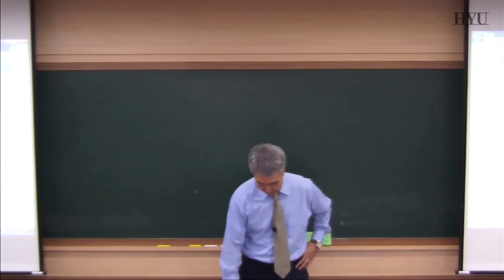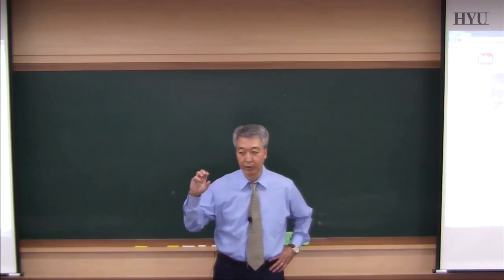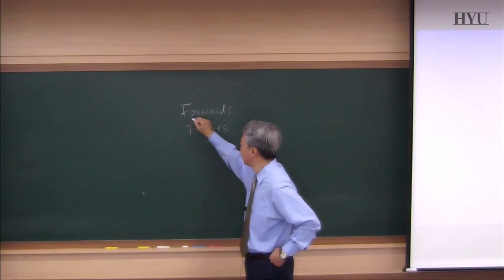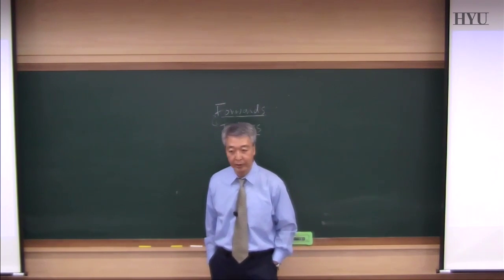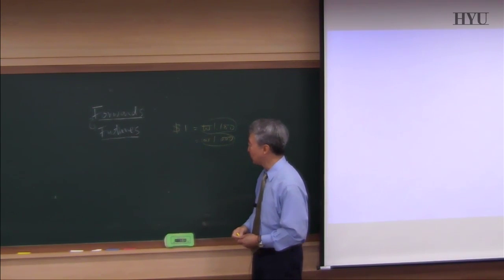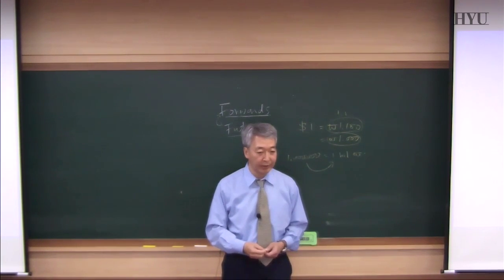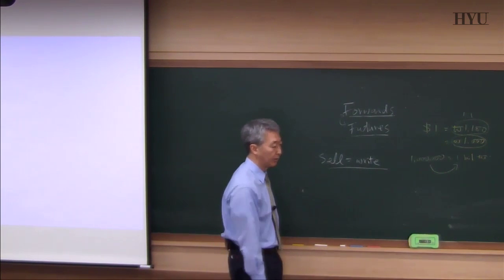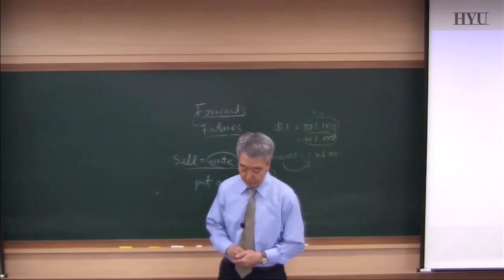20151124 재무경제2